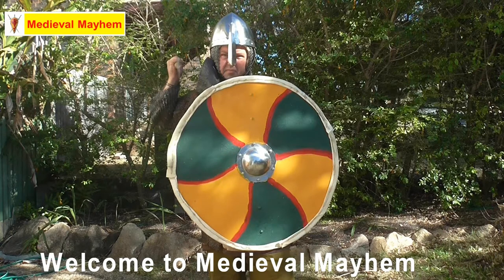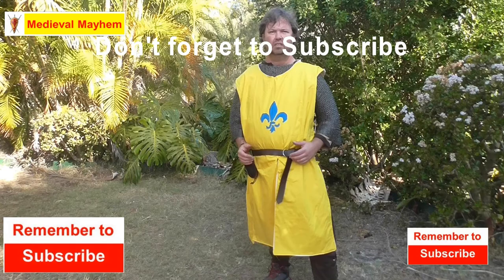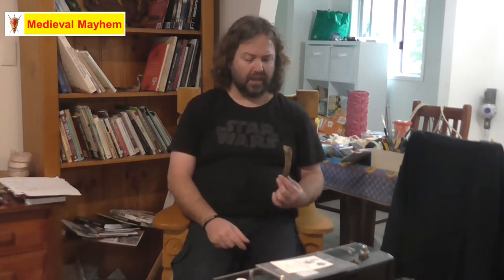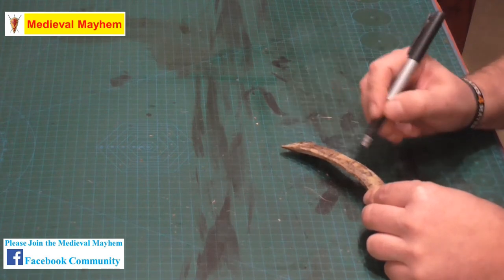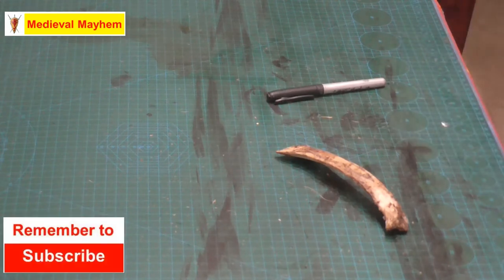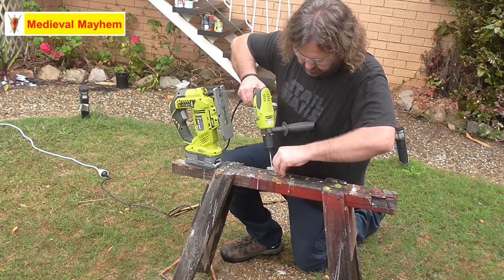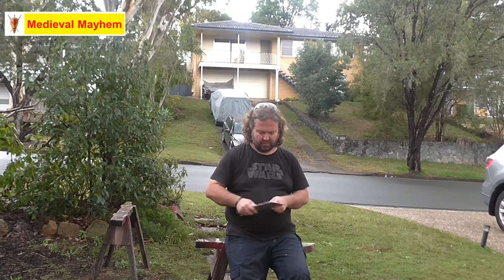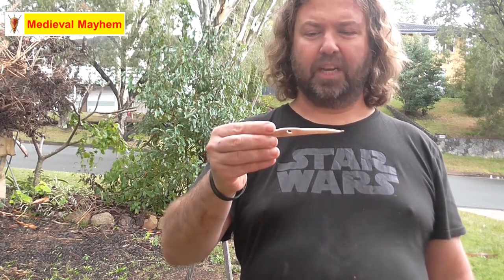How to make a Nalbinding Needle (Viking Knitting)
In this video we look at how to make a Nalbinding Needle